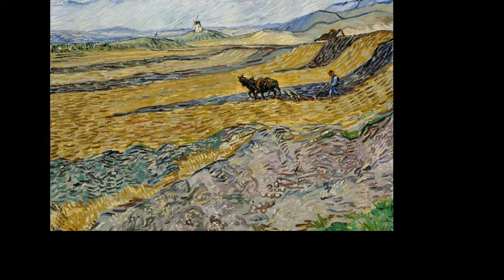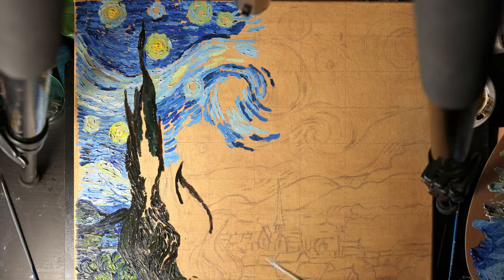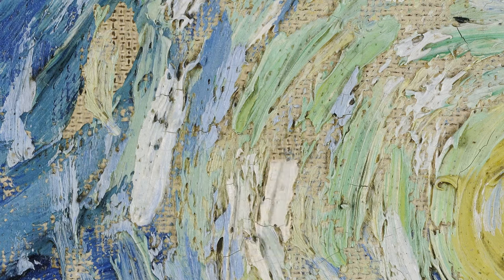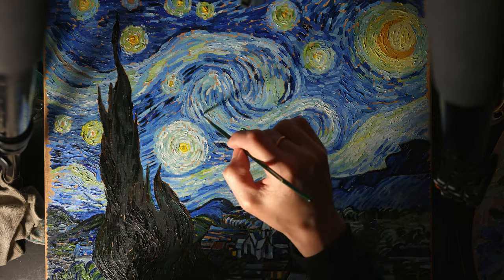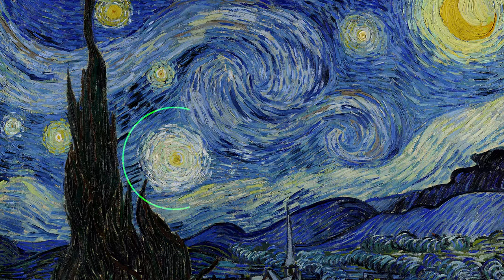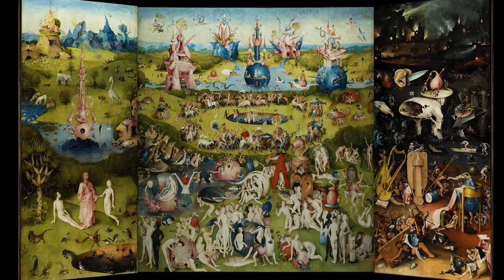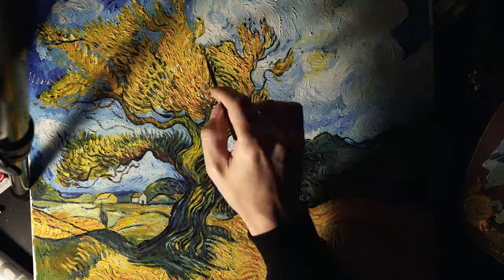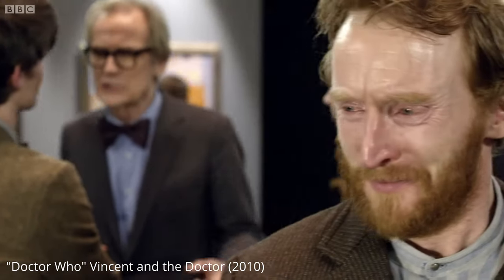Reproducing "The Starry Night" and Learning the Secrets of the Technique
1:11 Copying Van Gogh's "Starry Night"
5:46 Exploring the starry sky of 1889
7:20 Answer to the riddle and drawing in the style of Van Gogh

Today's video will be dedicated to studying the master's technique. To do this, we will explore together what techniques Van Gogh used, what paints he used, how he applied his brushstrokes. To understand all this, we will make a copy of his famous "Starry Night."
Additionally, we'll find out which stars and planets Van Gogh saw that night.
In the second part of the video, based on the experience and knowledge gained, we will try to paint a new picture, imitating Van Gogh's style. It's an ambitious task, but an interesting one.

Thank you for spending this time with me. In the upcoming videos, I plan to explore the works of Van Gogh, Cézanne, Renoir, Pieter Bruegel the Elder, Salvador Dali and others. Perhaps, just like in this video, we'll try to draw something together.

The following works by Van Gogh are mentioned in the riddle:
Enclosed Field with Ploughman, 1889
Wheat Field Behind Saint-Paul Hospital with a Reaper, 1889
The Poet's Garden, 1888

Art supplies used:
Oil paints: Zink white, Ivory black, Cadmium Lemon, Cadmium Yellow, Yellow Ochre, Emerald Green, Cobalt Blue, Ultramarine, Prussian Blue, Raw Sienna, Burnt Umber, Cadmium red or Red Ochre, Ceruleum Blue, Naples Yellow.
Canvases on stretcher bars, 50x40cm, brushes, a palette, turpentine for cleaning brushes.

The original size of the "Starry Night" is 92.1 x 73.7 cm

You can download the original 'Starry Night' at the link in high resolution, as well as a gridded copy:

Films about Van Gogh:
Lust for Life (1956)
At Eternity's Gate (2018)
Van Gogh: Painted with Words (2010)
Loving Vincent 2017
"Doctor Who" Vincent and the Doctor (TV Episode 2010)
Vincent & Theo (1990)

Brock Hewitt. Ages ago
Brock Hewitt. Rule Of Life

In this video, I continue my new series "Learning from the Old Masters", in which we have already studied the work and techniques of Jan Vermeer and delved into the incredible imagination of Hieronymus Bosch in his famous work "The Garden of Earthly Delights".

Just like in this video, I tried to reproduce the master's style by creating a new painting from scratch. If you are interested in this format, where I study the techniques of the old masters and try to paint a picture in the same style, write in the comments which other artists and painting styles you are interested in. The channel is new, so criticism and feedback are also welcome - if you find any inaccuracies or discrepancies with the generally accepted theory, if you have your own point of view, comments and suggestions - write in the comments. The goal of the channel is to study different forms and styles of painting.